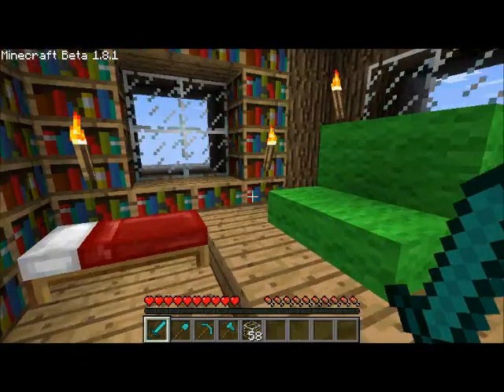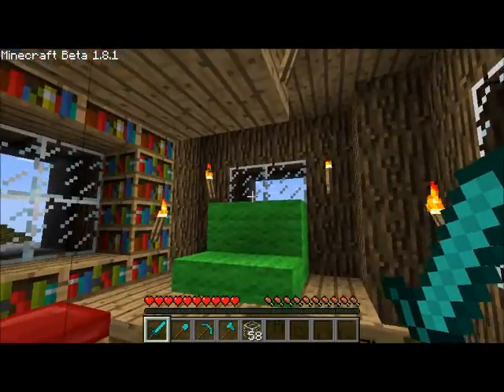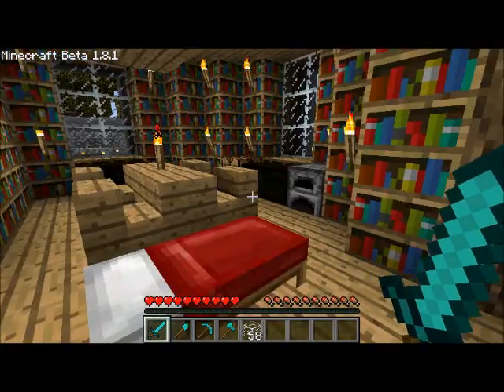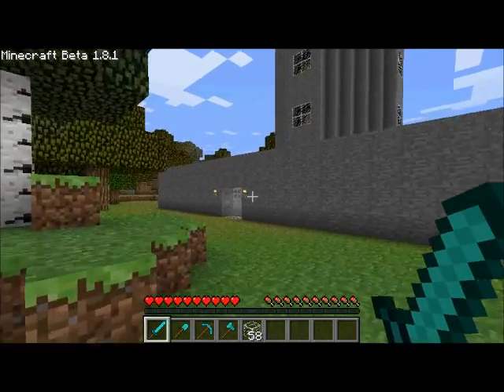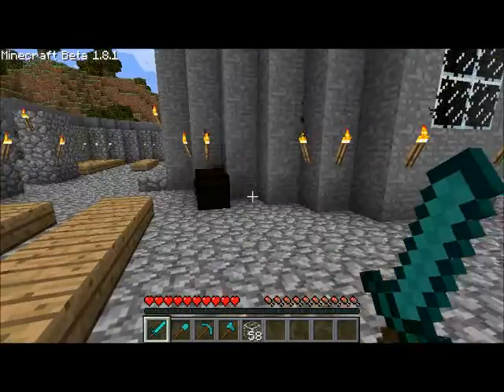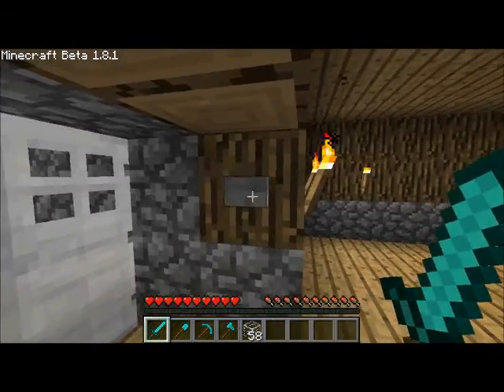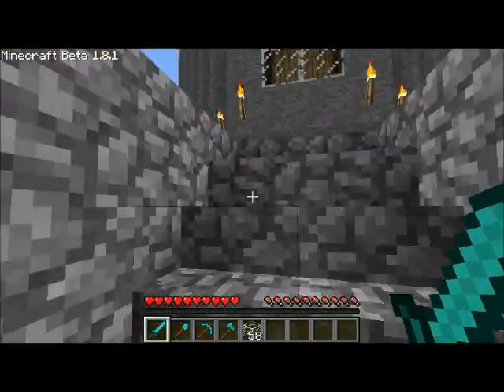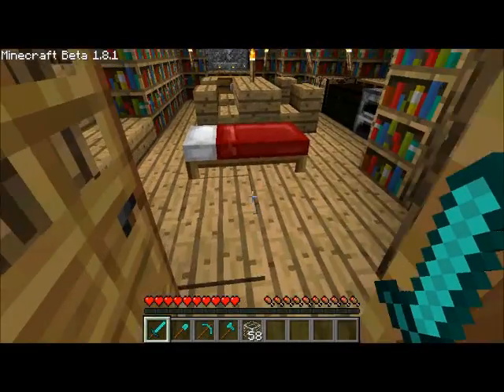Mage Tower Tour and Update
A quick update on where I've been and a tour of one of my current projects: Mage Tower.